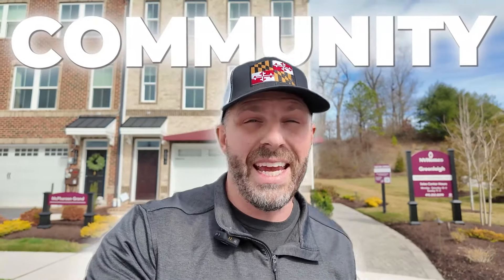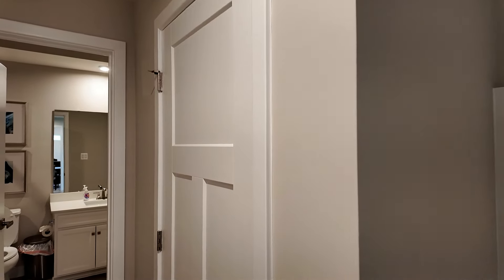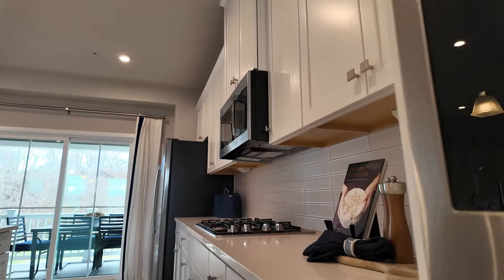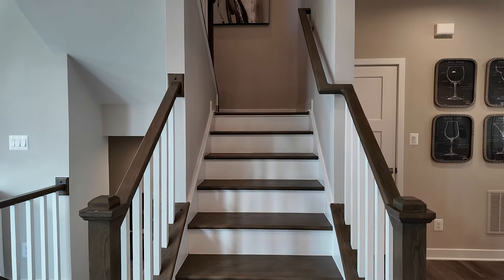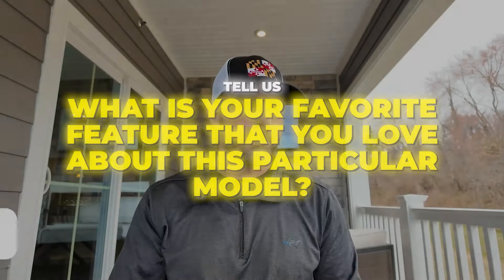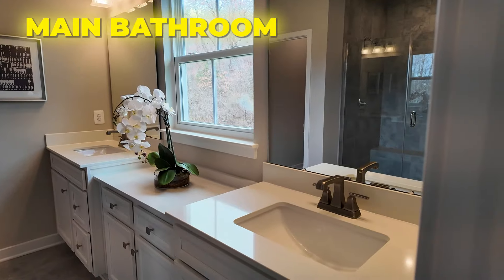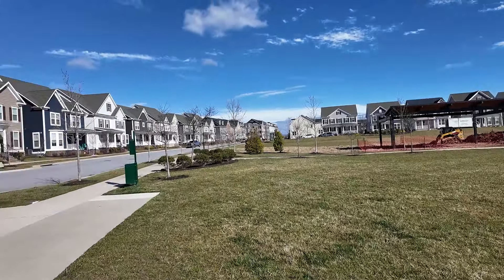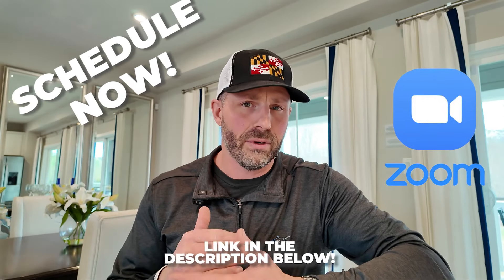Want to See BALTIMORE MARYLAND' #1 Selling New Construction Home in one of Baltimore's TOP SUBURBS?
Welcome to an exclusive tour inside Baltimore, Maryland's top selling new construction master planned community, The Crossroads at Greenleigh! Join us as we explore this massive and affordable townhome masterpiece located in one of Baltimore's top suburbs, White Marsh, Maryland.

Built by the renowned builder NV Homes, this property showcases luxury, comfort, and modern living at its finest. From spacious interiors to top-notch amenities, every detail has been meticulously crafted to provide the ultimate living experience.

If you are moving to Baltimore Maryland and want a stunning Baltimore Maryland new construction home this home offers the perfect blend of elegance and practicality. Don't miss out on the opportunity to witness firsthand what makes this home and community the epitome of living in Baltimore Maryland.

😃Thinking of moving to Maryland? 🦀
If this is your first time to this channel, and you want to know everything about eating, sleeping, working, playing, and getting out and enjoying the great state of Maryland, then subscribe ▶ and tap the bell🛎 for notifications so you can be the first to know about the current market in Baltimore Maryland.😁

We get calls and emails everyday from people just like you, looking for help on making their move to Maryland and we absolutely love it.😍 Whether you are moving in 7 days or 70 days, give us a call☎, shoot us a text📝, or send us an email📨 so we can help you make a smooth move to Maryland. 🦀

Adam Taylor, REALTOR®
Cummings & Co. REALTORS®
Equal Housing Opportunity
Maryland License 534136, Pennsylvania License RSR004283
***This video was prepared by Adam Taylor in his personal capacity. The opinions expressed in this article are the author's own and do not reflect the views of the National Association of REALTORS, Maryland REALTORS or Cummings & Co. Realtors® or any of it's affiliates.